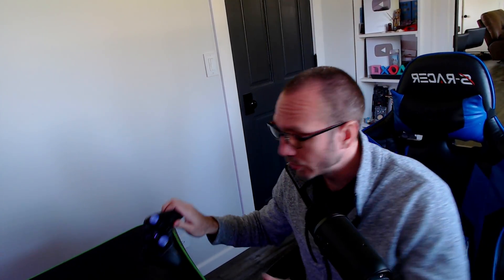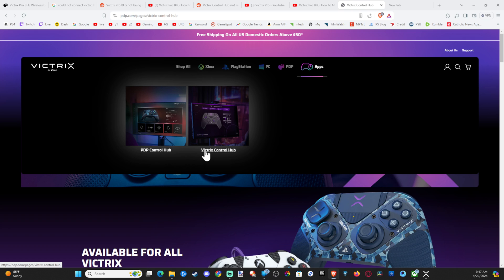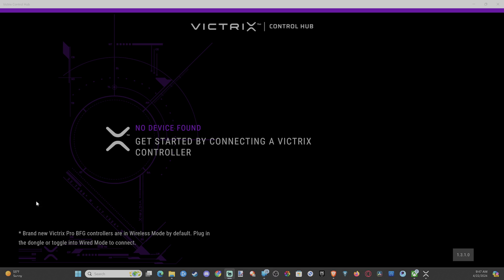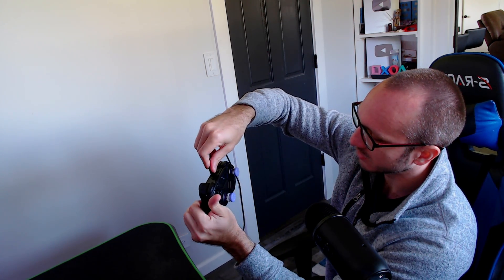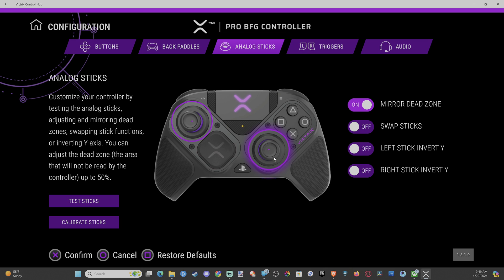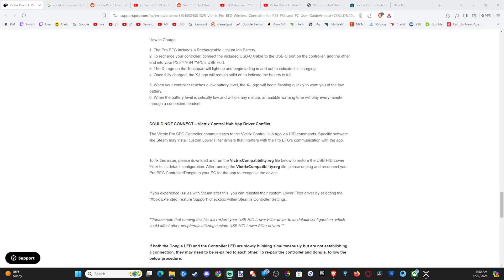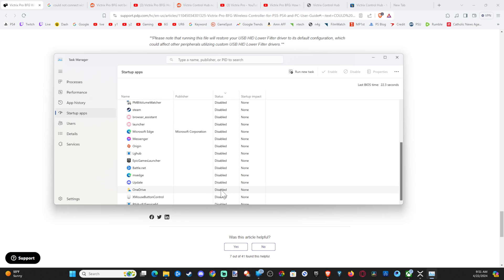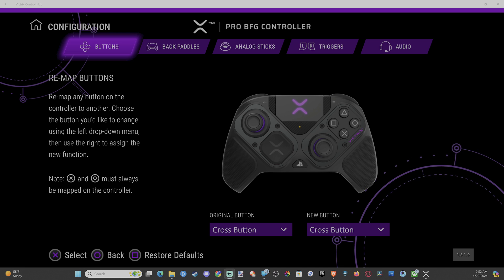How to Get the Control HUB App on PC & Update Victrix Pro BFG Controller (Remap, Deadzones)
To get the Victrix Control Hub app on your PC and update your Victrix Pro BFG controller, follow these steps:

Download the Victrix Control Hub App:
First, download the Victrix Control Hub app from the Microsoft Store1. This app allows you to configure settings, run diagnostics, and update your controller’s firmware.

Connect Your Controller:
Ensure you have a compatible Victrix Gambit Dual Core Tournament Controller.

Connect your controller to your PC via USB.
Perform the Day 1 Update:

Open the Victrix Control Hub app on your PC.
Follow the prompts to perform the Day 1 Update (if needed).
Wireless Mode:

To use the Pro BFG controller in Wireless Mode, toggle the purple switch on the back of the controller to the position with the Wireless icon.
Plug the included Wireless USB Dongle into your PS5, PS4, or PC.

Press and release the PS Button on the front of the Pro BFG Controller.
Once connected, the X-Logo on the controller and the LED on the dongle will be illuminated solid purple.

To turn off the controller, press and hold the PS Button for 5 seconds until the X-Logo LED turns off.

Wired Mode:

To use the Pro BFG controller in Wired Mode, toggle the purple switch on the back of the controller to the position with a Cable icon.
Plug the included USB-C cable into the USB-C port on the top of the controller and the other end into your PS5, PS4, or PC